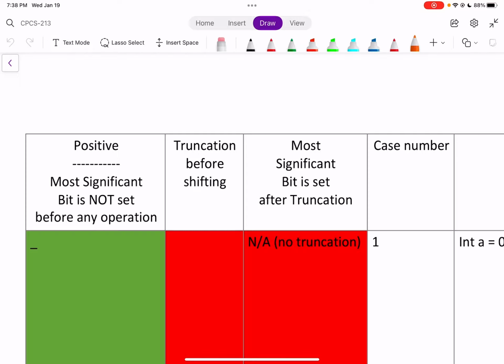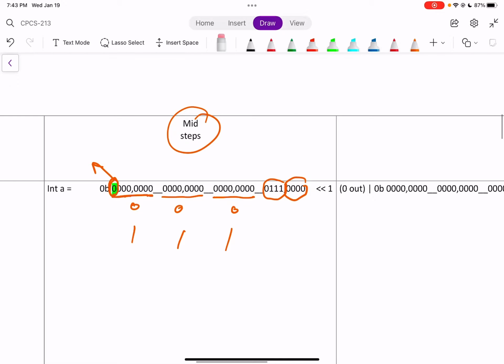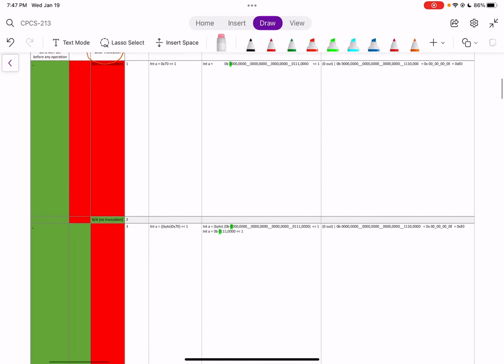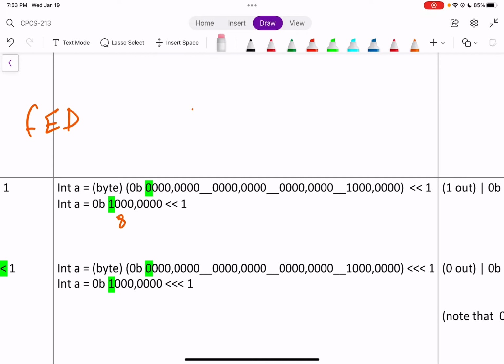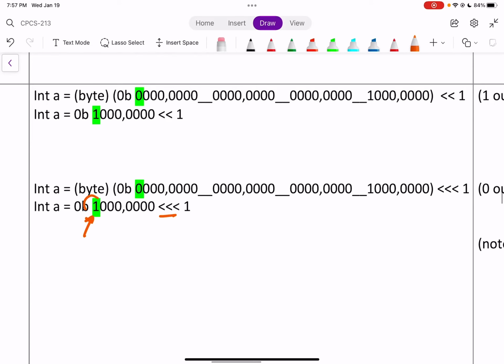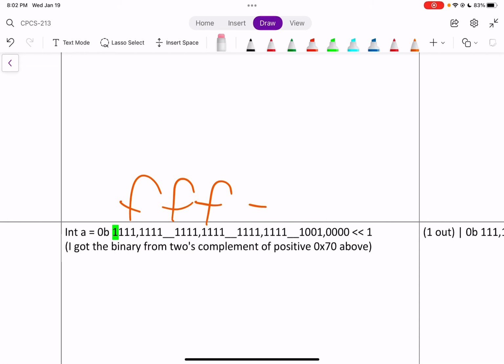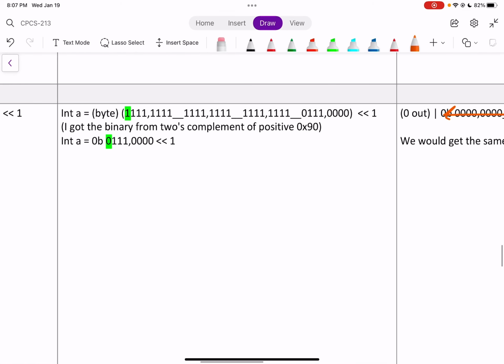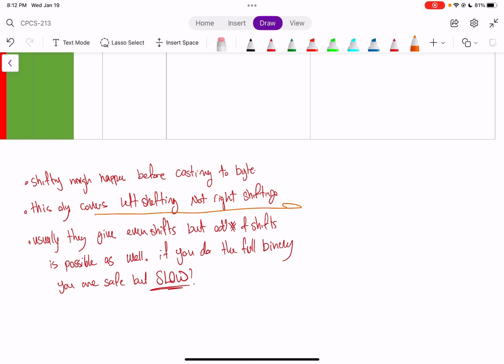Bit shifting at its finest hex binary and more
UBC CPEN CPSC SC